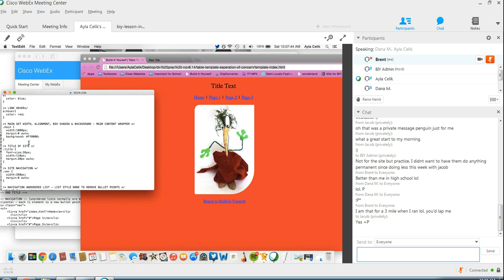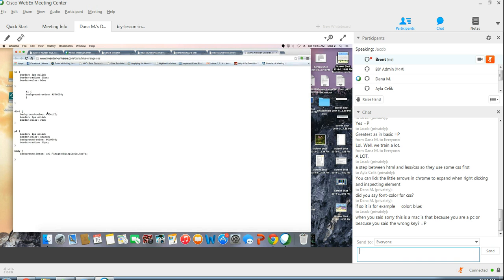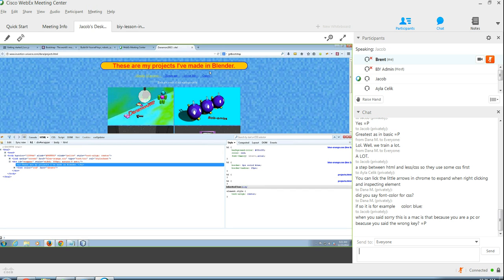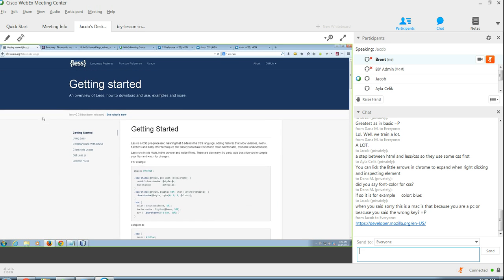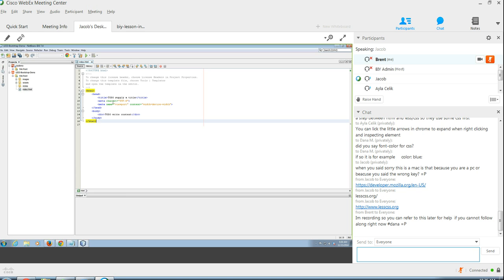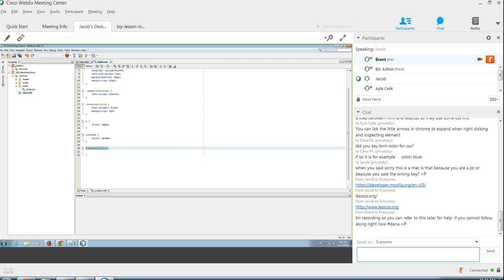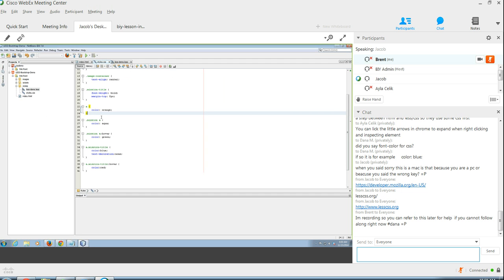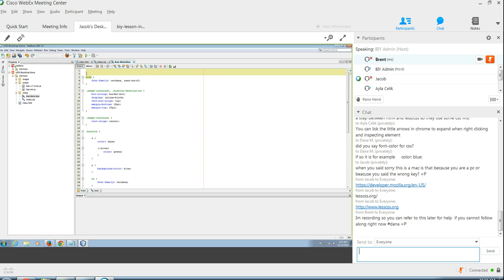11152014 Intern Web Design Webcast - Jacob Less